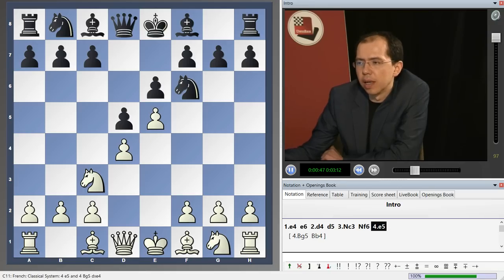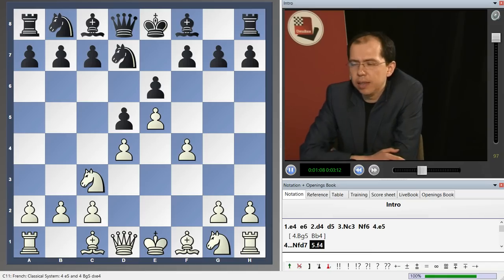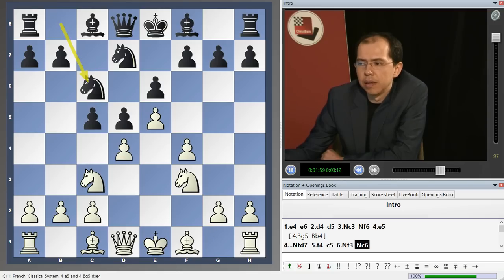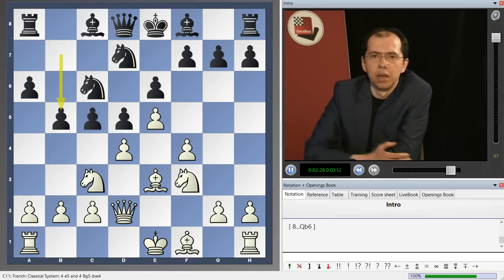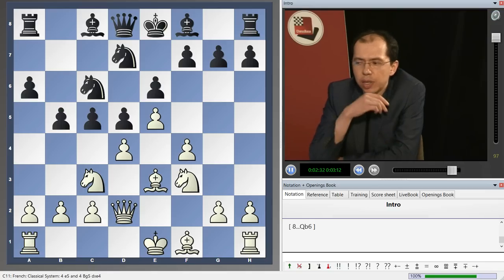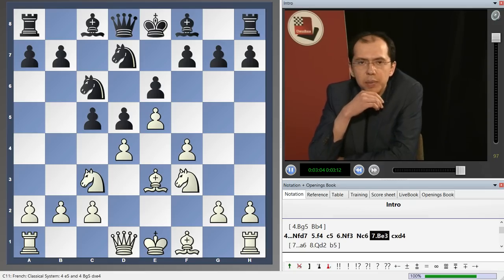Rustam Kasimdzhanov - The Classical French - Main Line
This is a sample clip of the new DVD "The Classical French - Main Line" by GM Rustam Kasimdzhanov. More information by clicking on the above mentioned link.